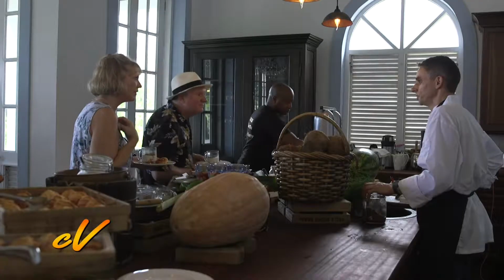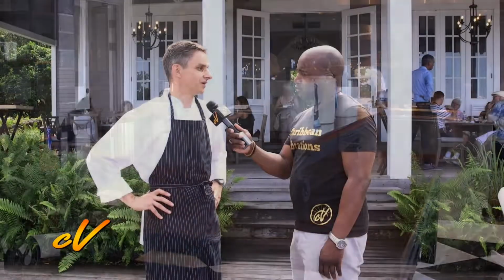Belle Mont Farm @ Kittitian Hll (St Kitts)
While in St. Kitts, we got a chance to enjoy the farm to table program from Belle Mont Farm located at the beautiful Kittitian Hill property.